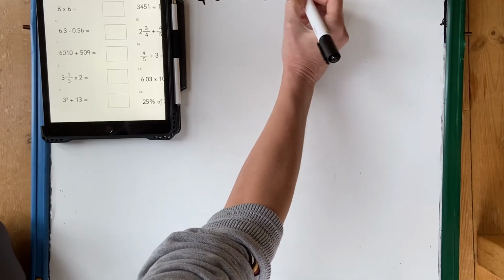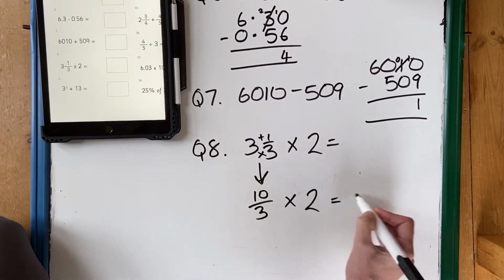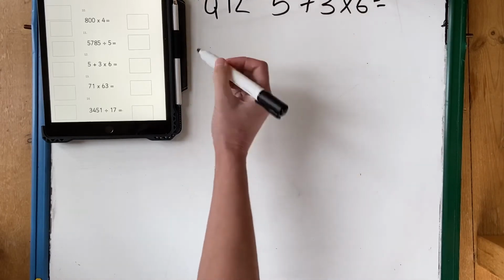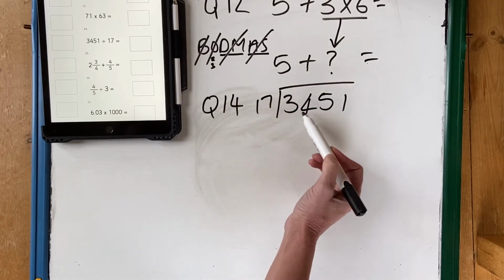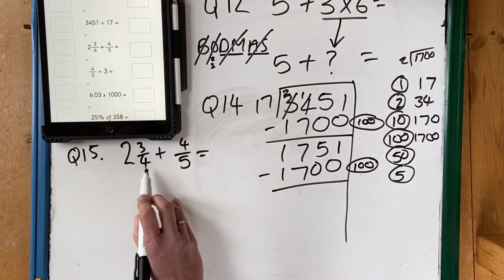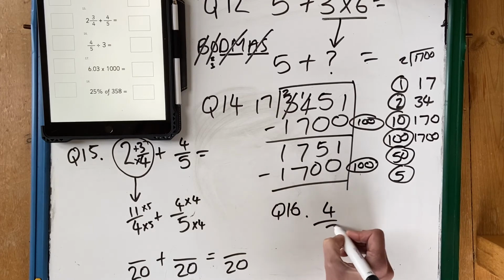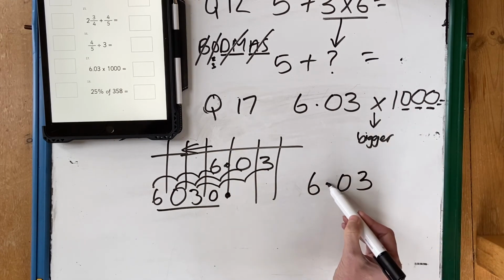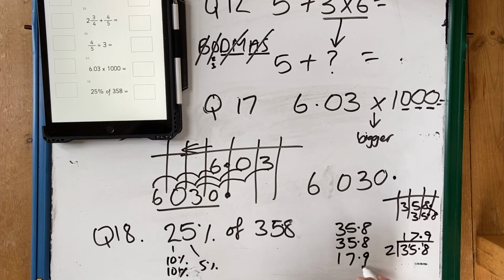12 January 2021